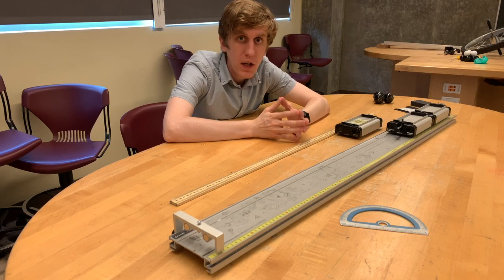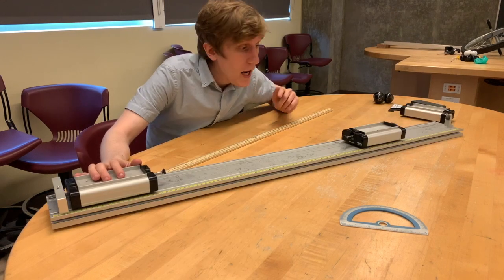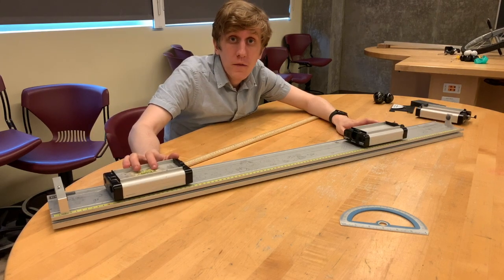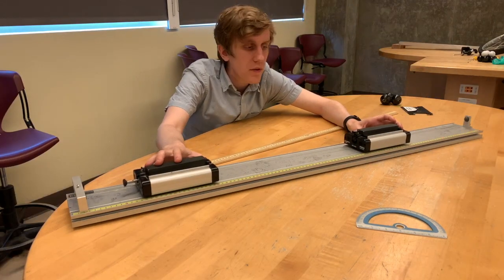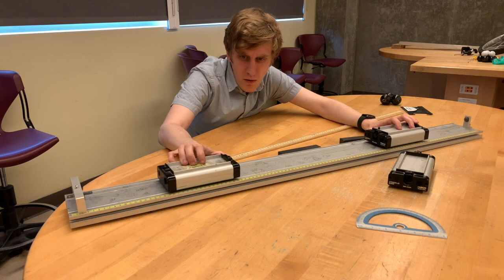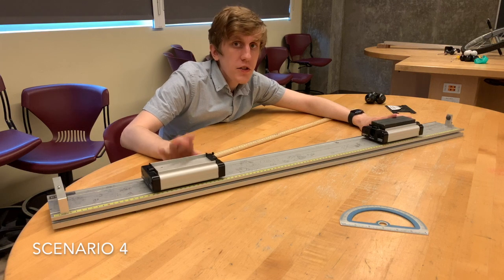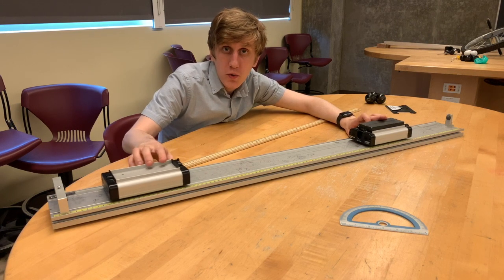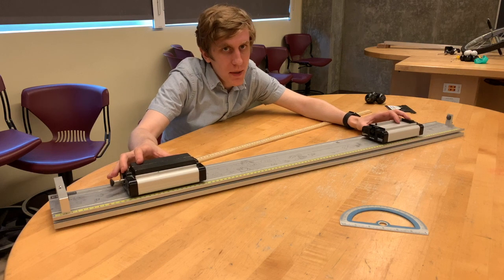Physics 7B, DL10, Activity 7.2: Colliding Carts on a Track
Scenario 1: 0:21

Scenario 2: 0:43

Scenario 3: 1:02

Scenario 4: 1:46

Scenario 5: 2:02

Scenario 6: 2:21